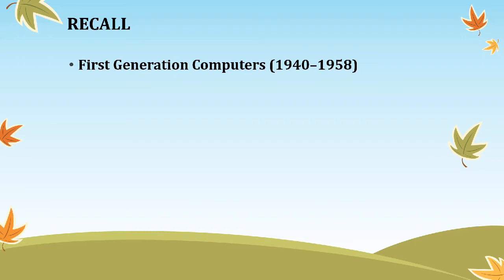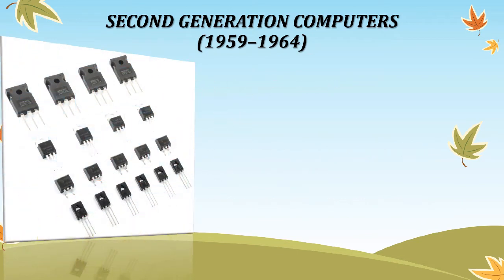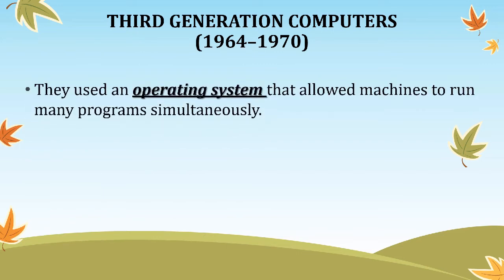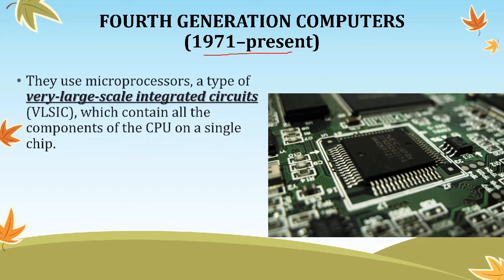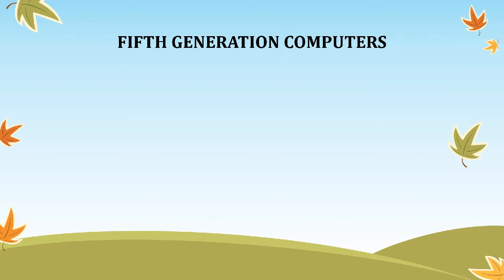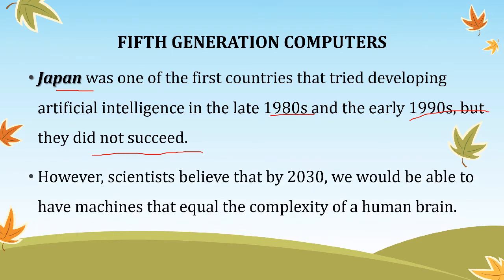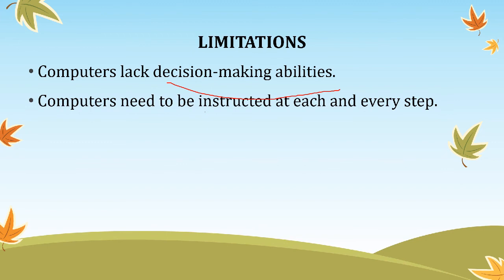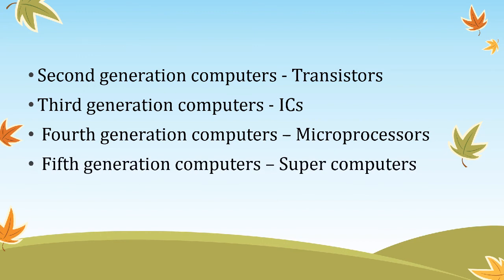Grade 5 # Computer # Chapter 1 (Generations of computers) # 23.10.2020 # 02:00 PM